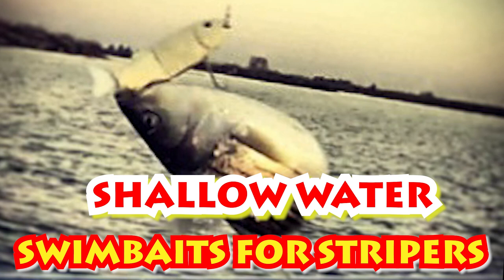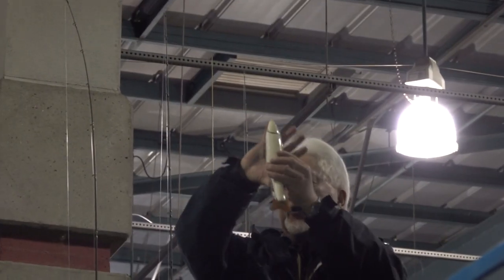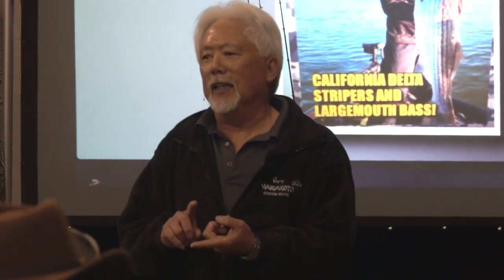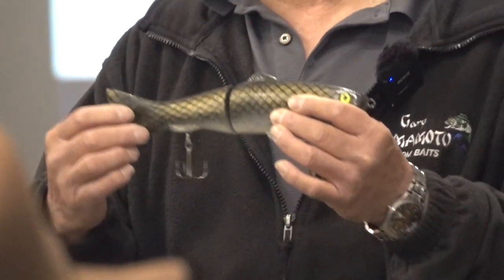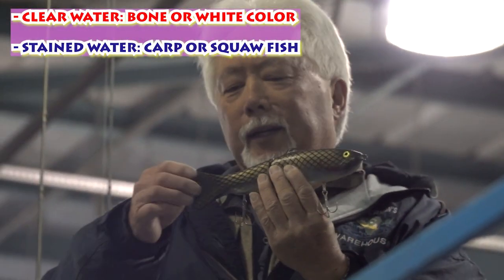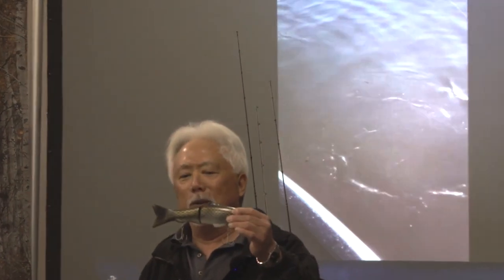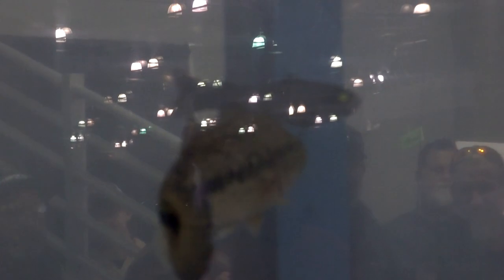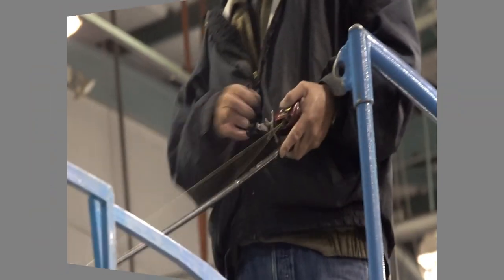SHALLOW WATER - Swimbaits BIG STRIPERS (Weighting – Neutral Buoyancy – Follow the Bait)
I’m on the tank showing how to retrieve swimbait to look like a real fish! Big stripers only want to eat once and not waste energy chasing food. I cover key tricks like tuning and making adjustments on swimbaits to get those big stripers to smash your lure. Fishing for these big stripers, I'm mostly in flooded islands in one to three feet of water. One of their main food source is squaw fish, which live in these shallow flats.

Getting a 7 to 10" swimbait to sink very slow takes some modifying with neutral buoyancy and weighting the lures. Check out the two videos on my seminar and tank demo at the Sacramento International Sportsmen’s Exposition where I talk about how I target big stripers on swimbaits. When fishing for these big stripers on a good day I might only get a few hits but it is so worth it!